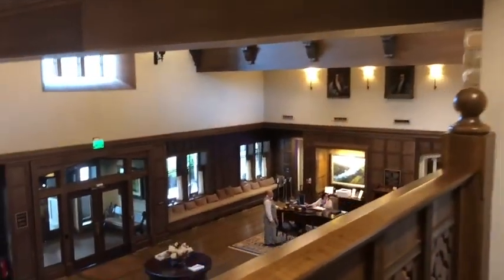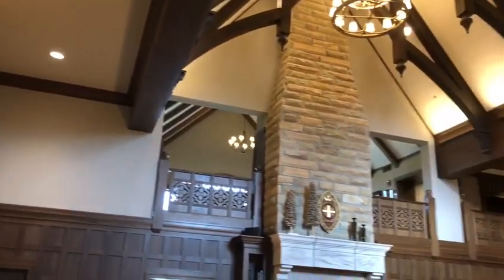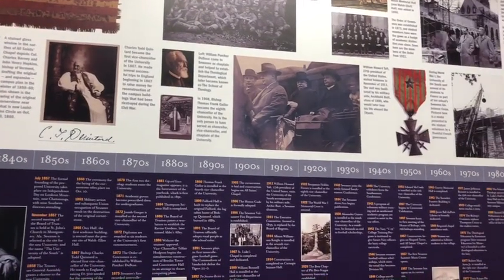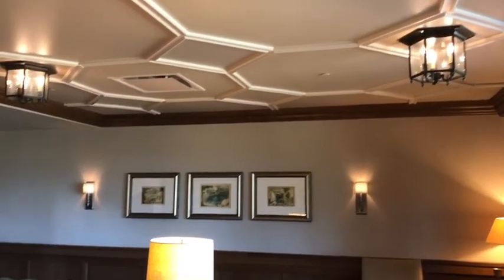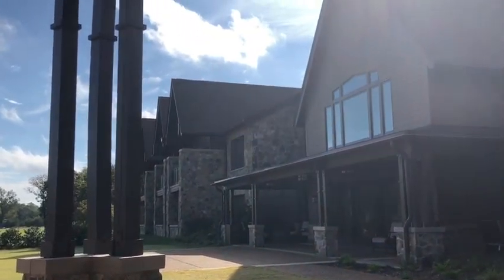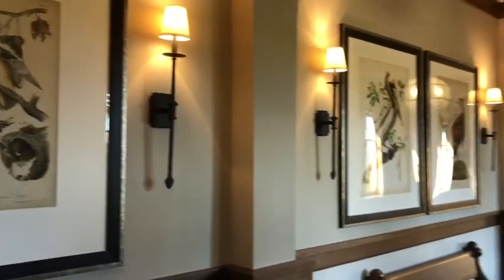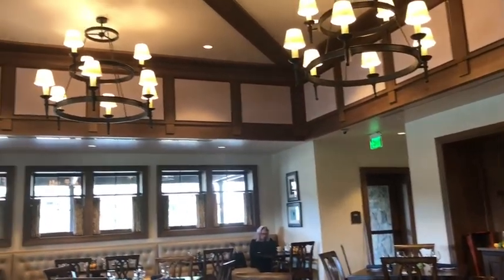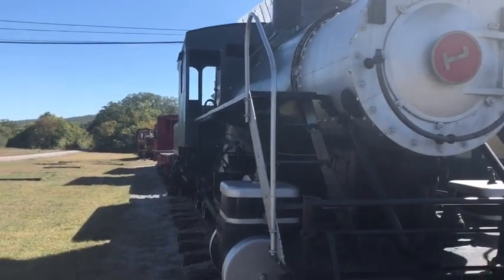The luxurious Sewanee Inn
We stay in the beautiful Sewanee Inn called the “Living room of the University of the South.” Heading back we take in a few sights and sounds at the historic rail town of Cowan.